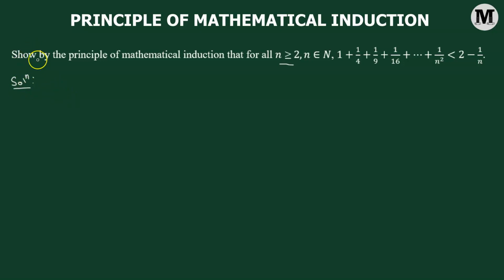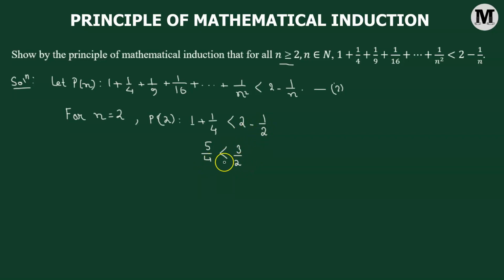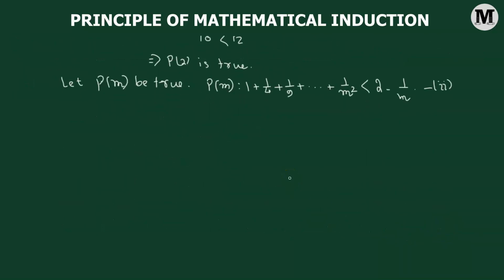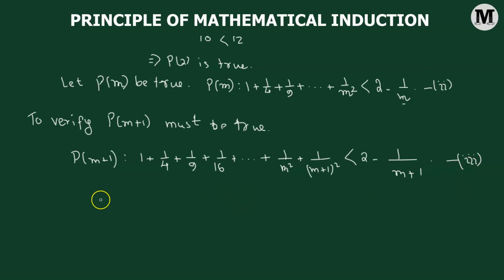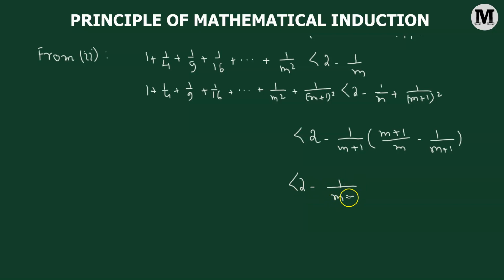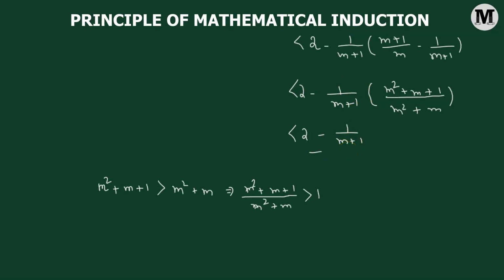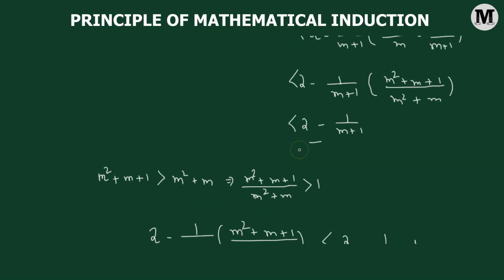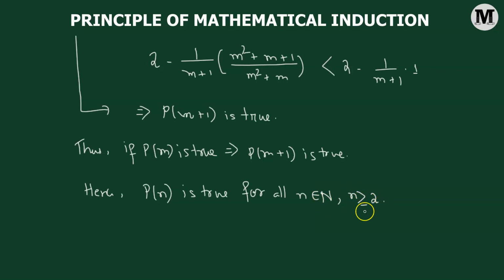44 | Principle of Mathematical Induction - Worked Out Problem 44